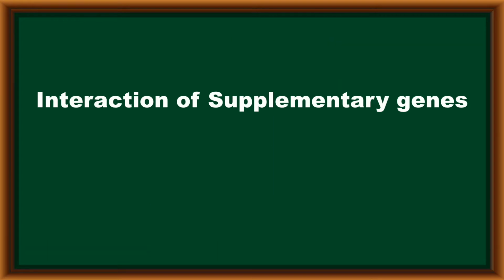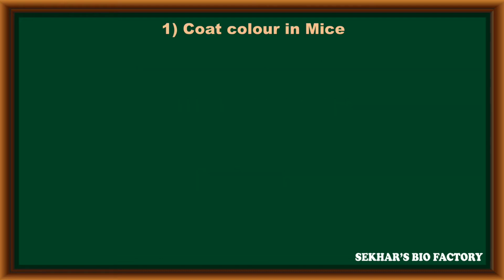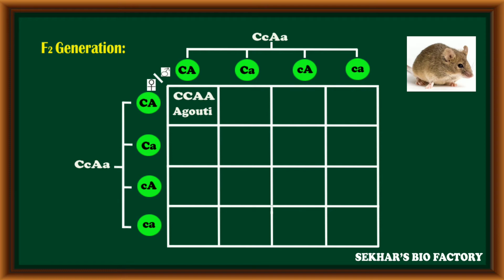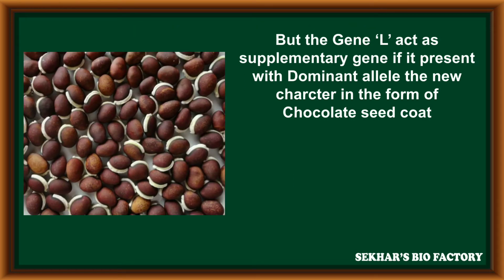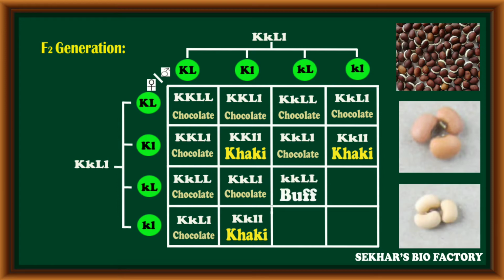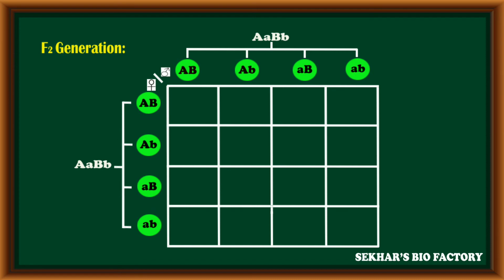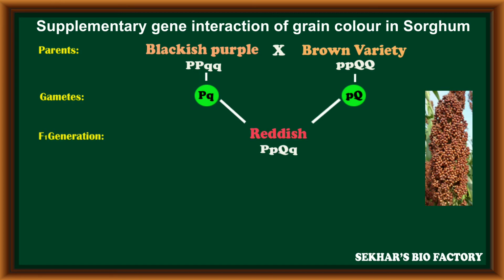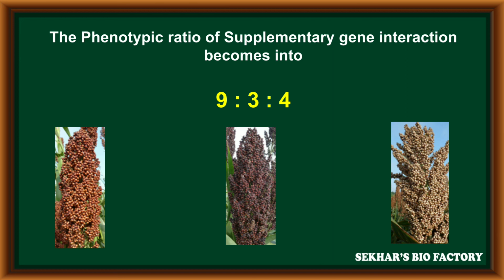Supplementary gene interaction with four examples for NEET II BY SEKHAR'S BIO FACTORY